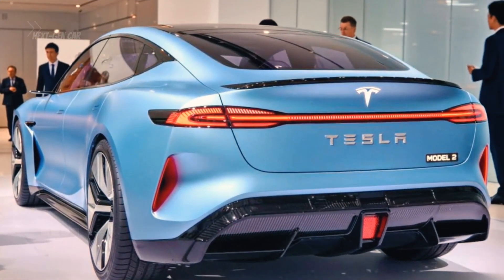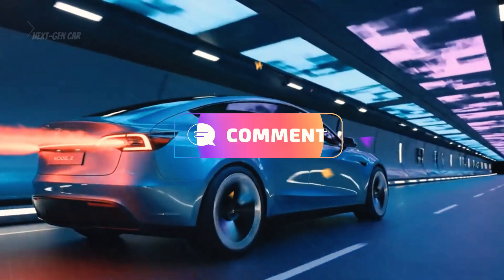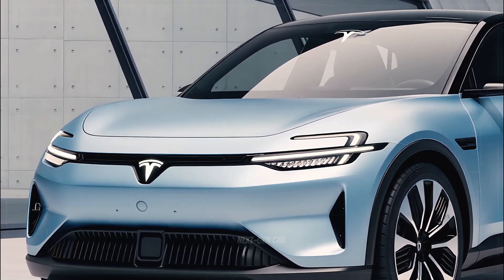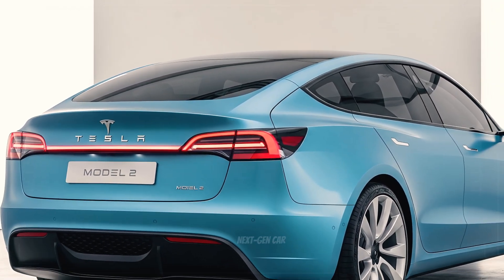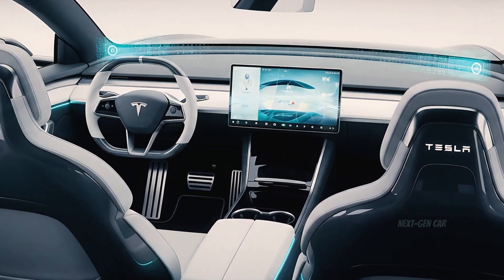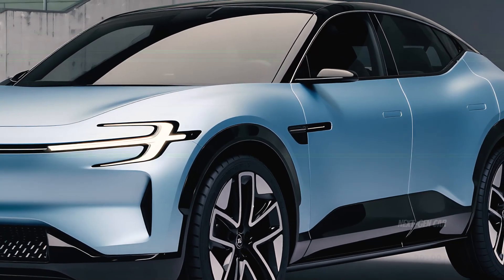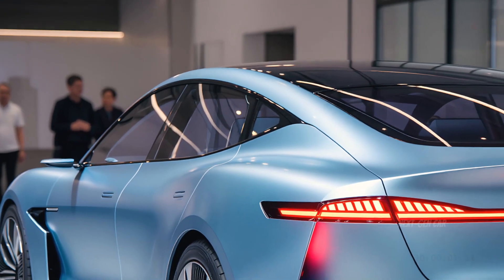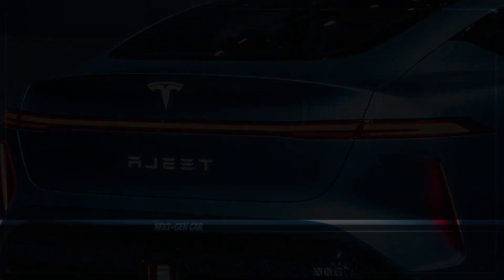2026 Tesla Model 2 - The $25,000 Electric Car That Changes Everything!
2026 Tesla Model 2 - The wait is over — Tesla has officially unveiled what might be the most important car in its history: the 2026 Tesla Model 2. Designed to make electric mobility affordable for everyone, this $25,000 EV combines cutting-edge design, next-gen battery technology, and Tesla’s signature performance into one sleek, compact package. With an estimated range of up to 300 miles and a minimalist yet futuristic interior, the Model 2 is set to change the way we think about electric cars forever.

In this video, we dive deep into everything you need to know about the 2026 Tesla Model 2 — from its stunning exterior design, aerodynamic body, and advanced lighting system to its intelligent interior, equipped with Tesla’s latest infotainment and Autopilot technology. We’ll also explore its performance specs, lightning-fast acceleration, and the revolutionary new battery system that makes this car both efficient and powerful. This is more than just a new Tesla — it’s the car that could redefine the EV market.

With an affordable price tag, jaw-dropping looks, and next-level innovation, the Tesla Model 2 represents the future of driving — clean, connected, and electric. Join us as we break down every detail of this incredible machine. The electric revolution is no longer coming — it’s here.